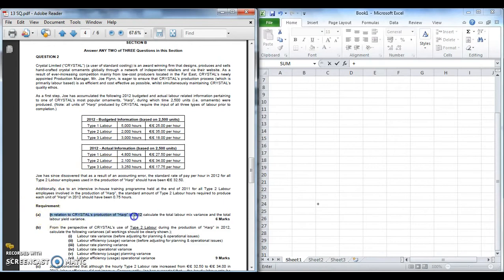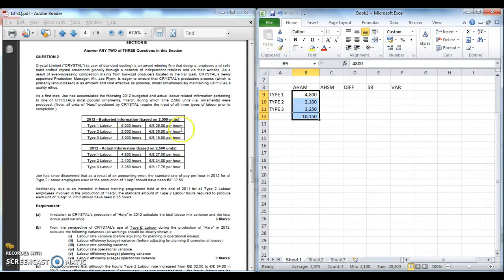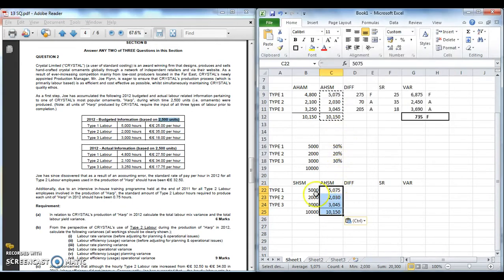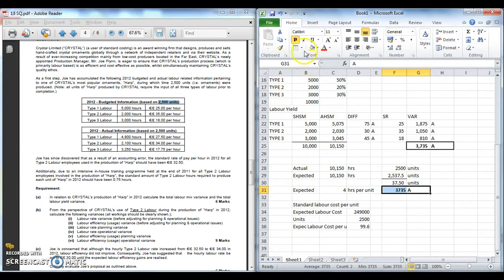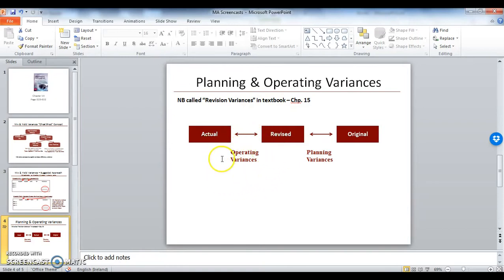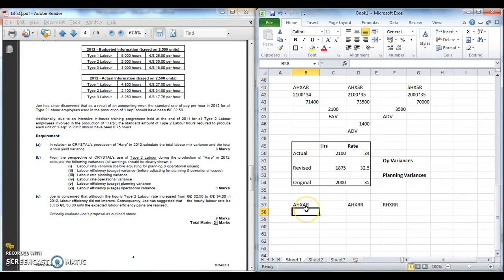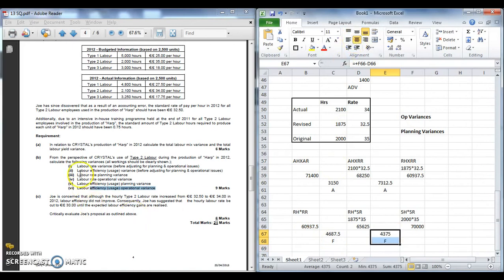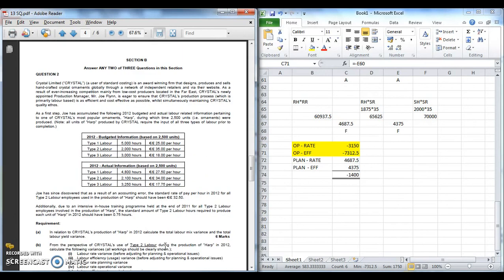CAP2 MA S13 Q2